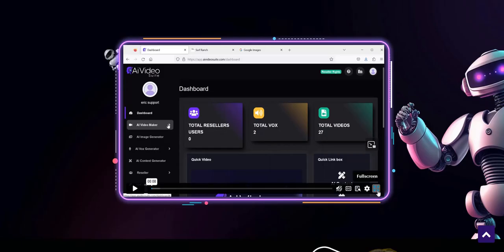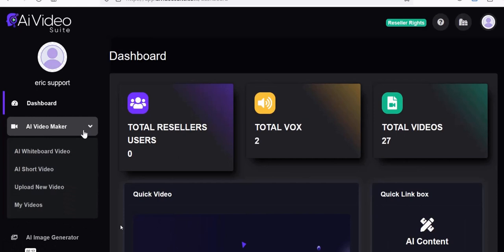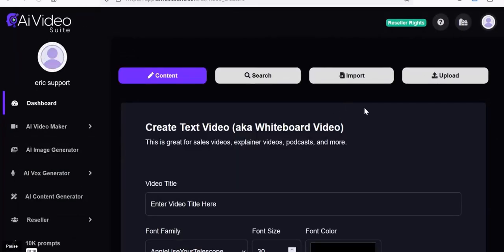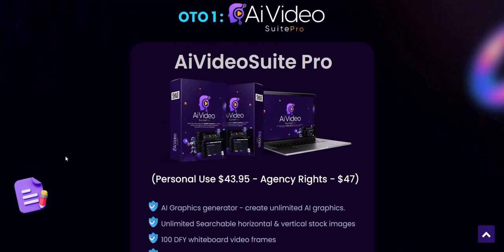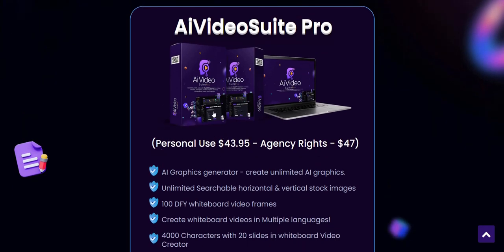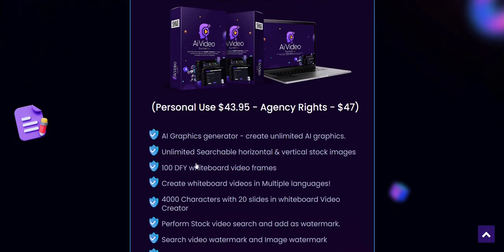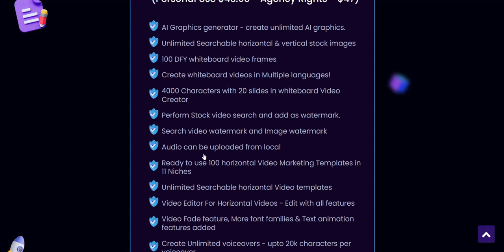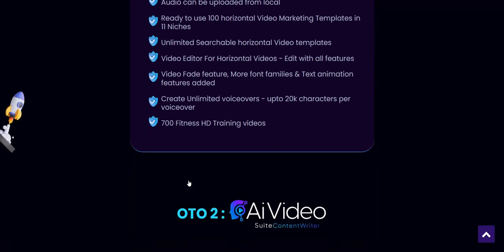AI Video Suite Review - Legit Software?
AI Video Suite Review

We dive into this AI Video Suite review to see the main features of this ChatGPT video creation tool. We see a demo, the OTOs and see if this is legit and not an AI Video Suite scam?

This should be of help to those looking for AI Video Suite Reviews.

Thanks for stopping by this "AI Video Suite" review.